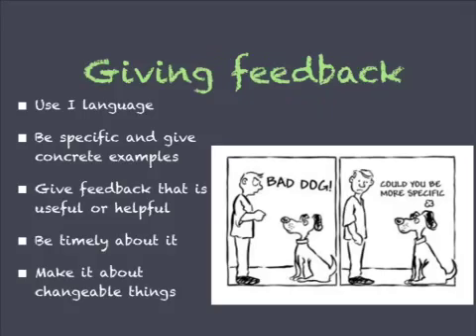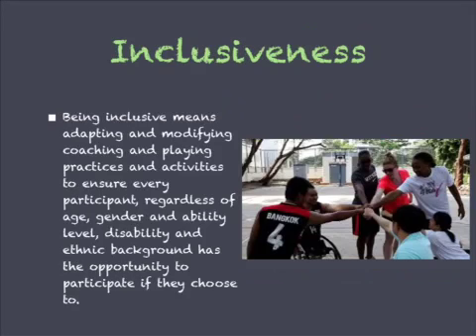Level 1 PE Interpersonal Skills in Sport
Description of a range of interpersonal skills students can use in a sports ed model